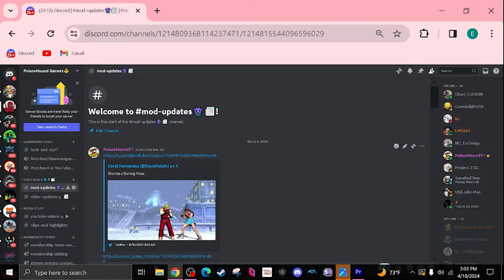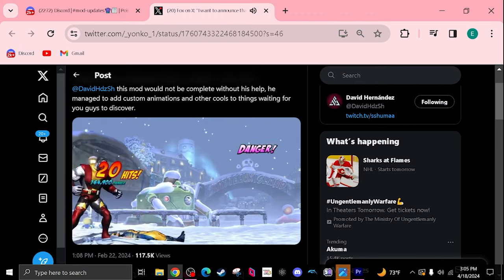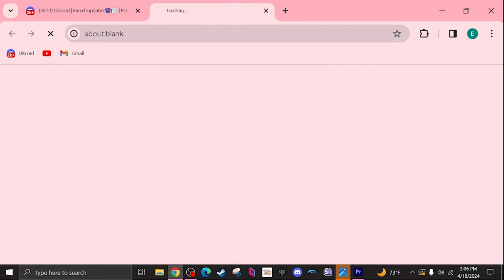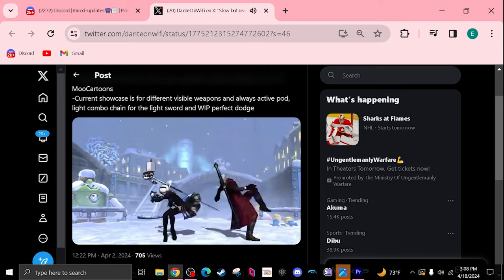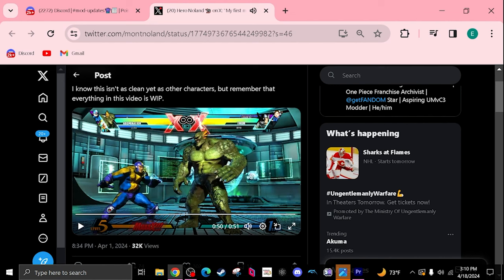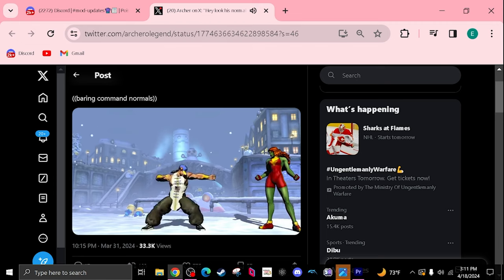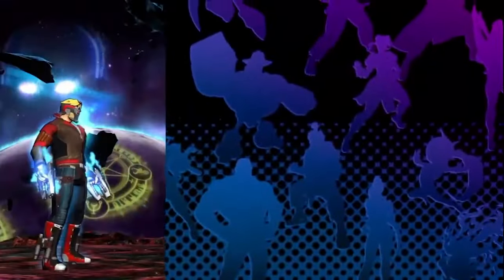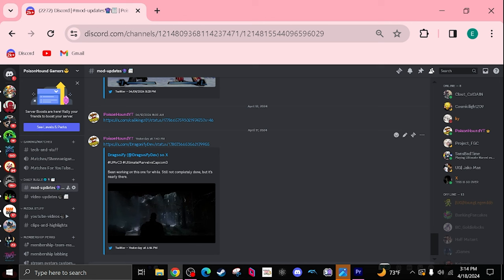MORE MODS COMING SOON Umvc3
Also, make sure to comment so I may put more Team request videos out there!

00:00-00:36 Intro
00:36-01:54 David Hernandez Hinata RIval Schools
01:54-02:17 David Hernandez and Fox Colossus
02:17-03:29 Tabs Polishing
03:29-04:19 Chimichangar Electro
04:19-04:55 Nova Doc Ock
04:55-06:00 DanteOnWifi and MooCartoons NieR Automata
06:00-07:22 Hero Noland Abomination
07:22-08:26 ArcherOLegend Yun
08:26-08:54  Angelglory Gene
08:54-09:21 CaliKingz01 Blade
09:21-11:40 Dragonify Star Lord
11:40-12:35 Outro

I don't have any sponsors so please use this link for a discount on DoorDash(We'd both get a discount)